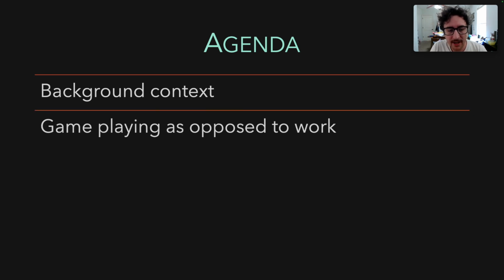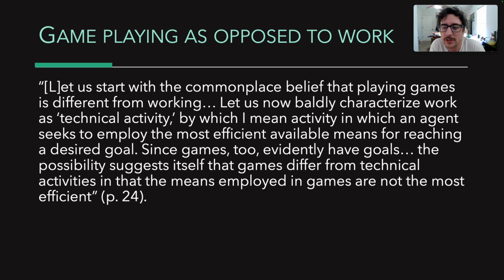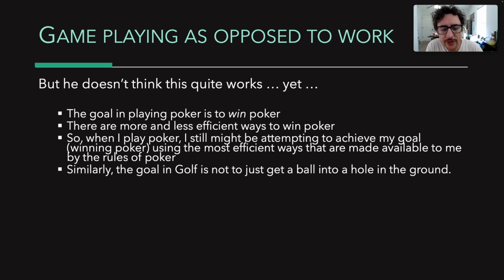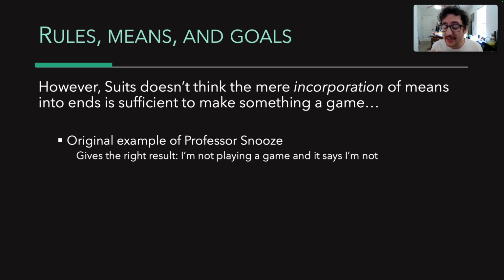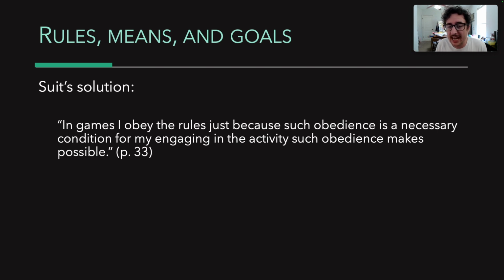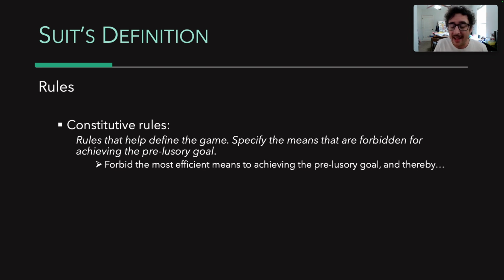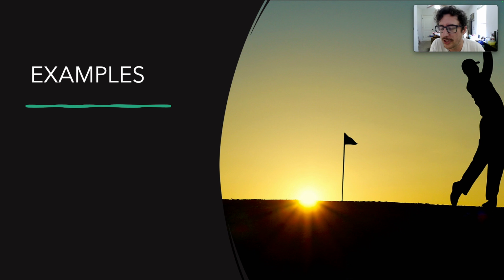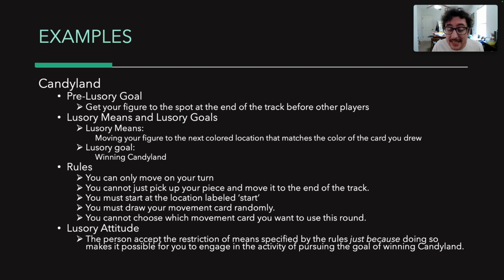Suits' Analysis of Games